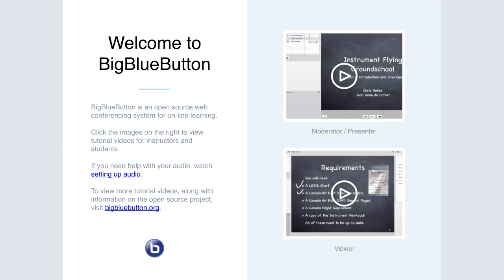2023-03-15 T&L and UX - MS Admin Tool UI in Sakai Demo; Discussion Bulk Publishing Options in Sakai